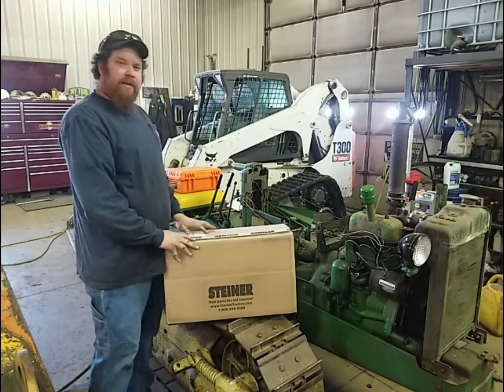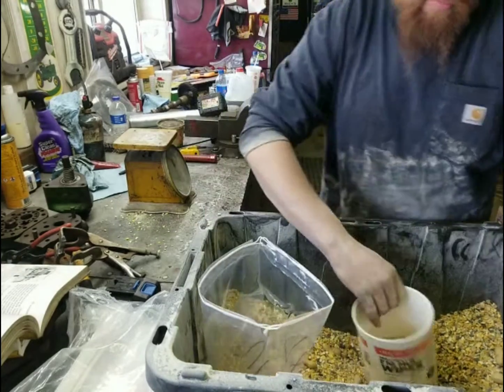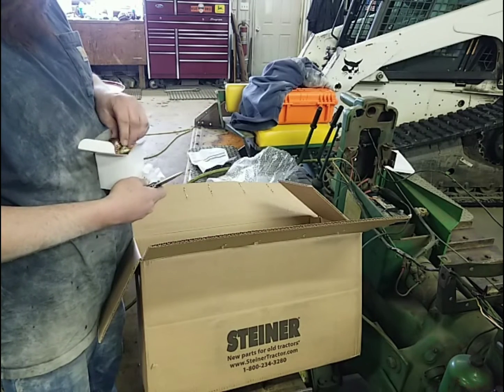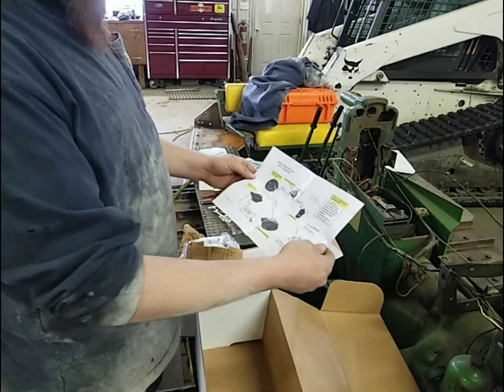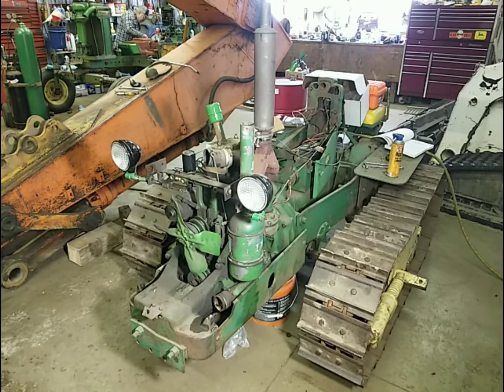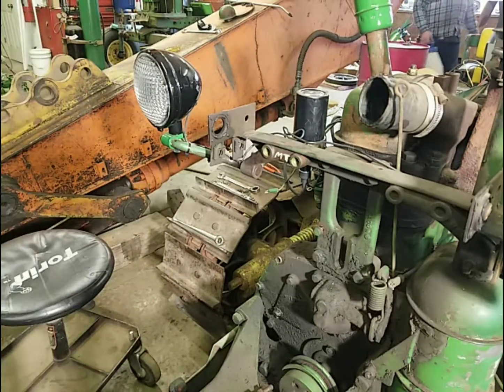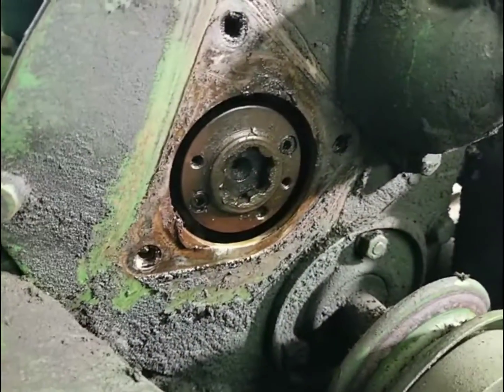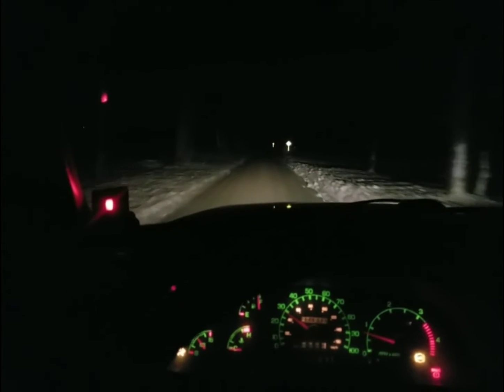I Kinda Failed But I Made A Good Discovery On The John Deere Two-Cylinder MC Crawler!